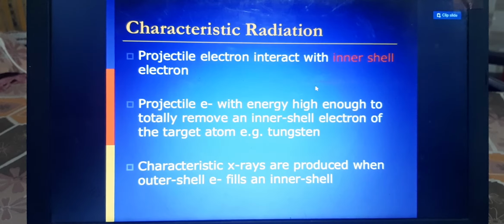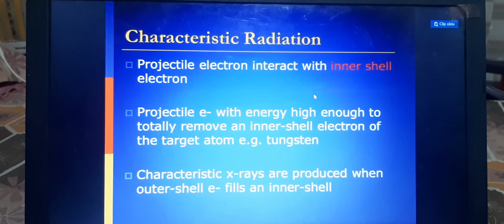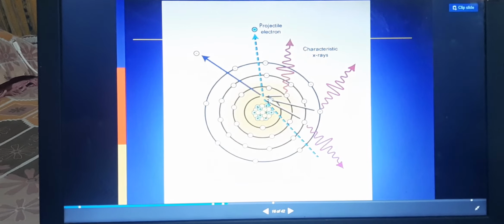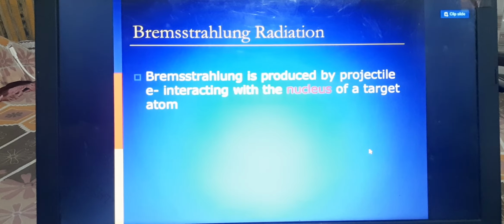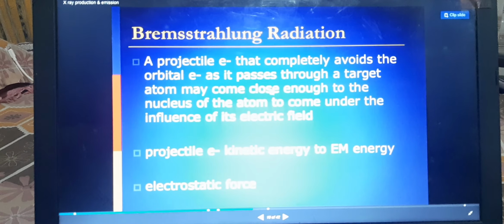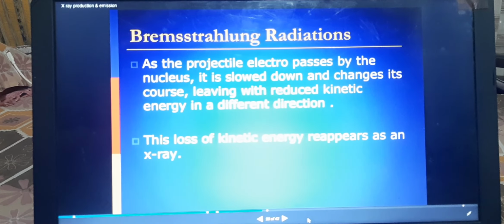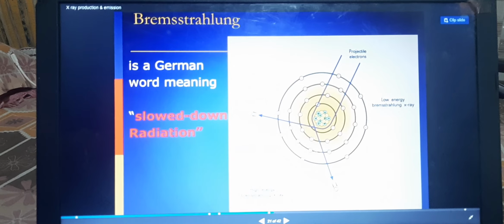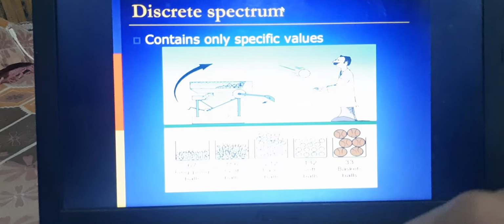6 April 2020